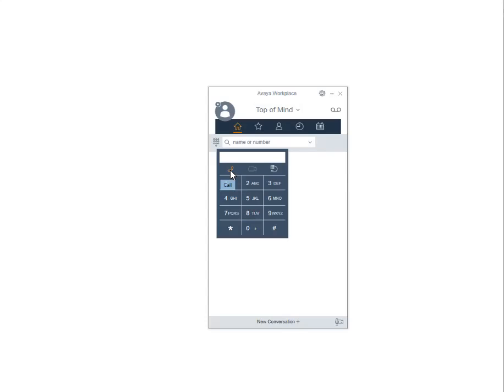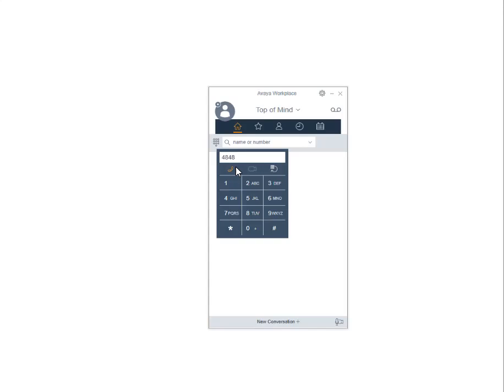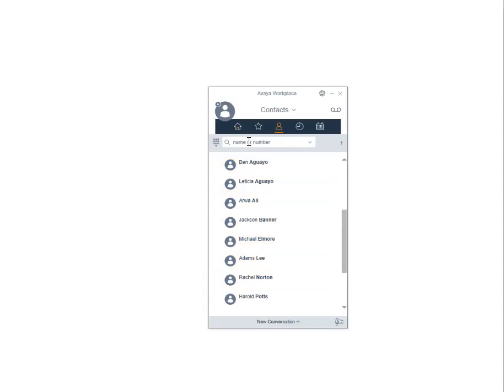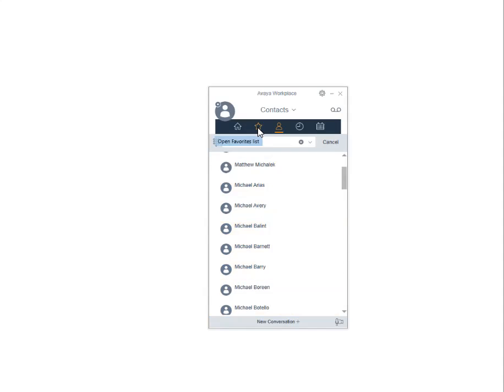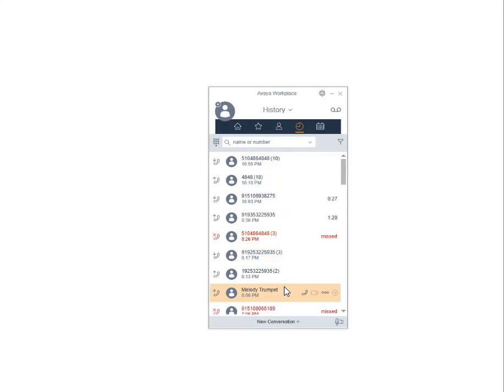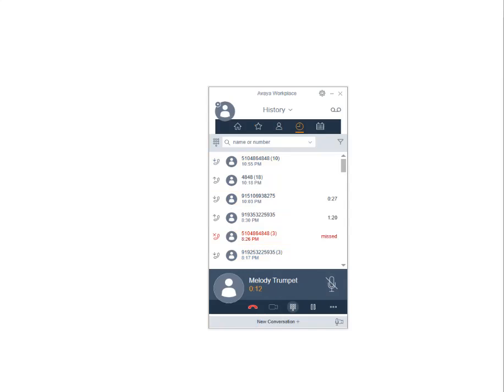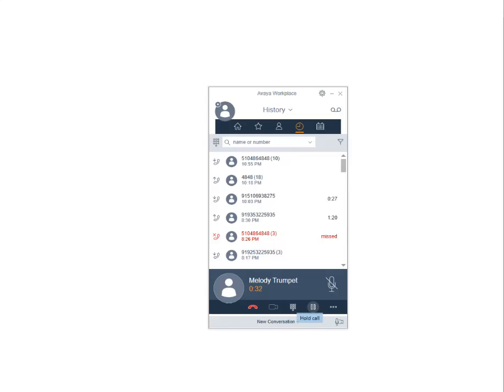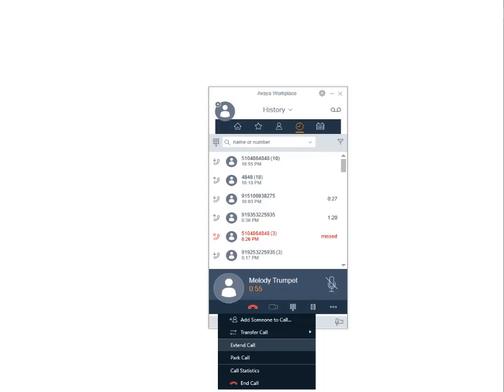Windows User in Avaya Workplace - Placing Calls